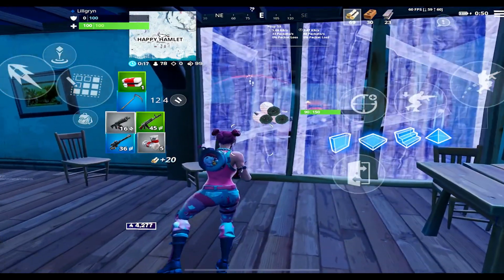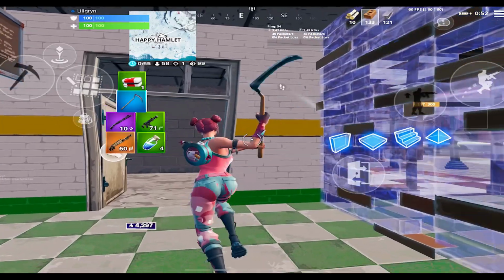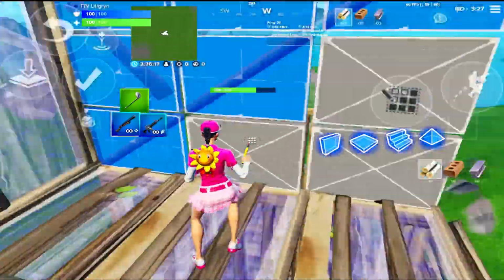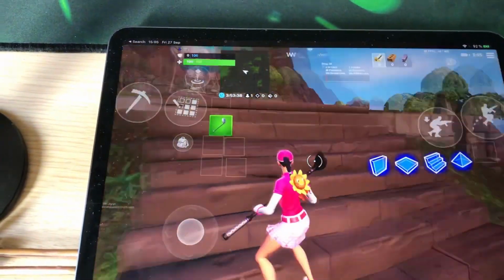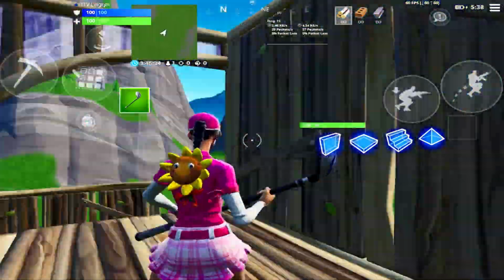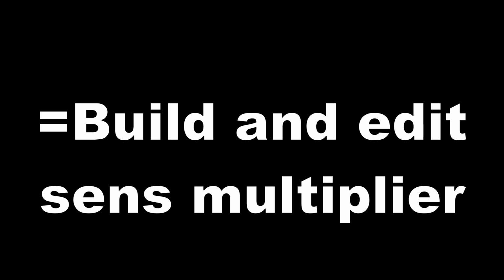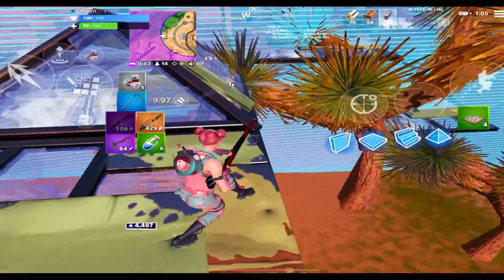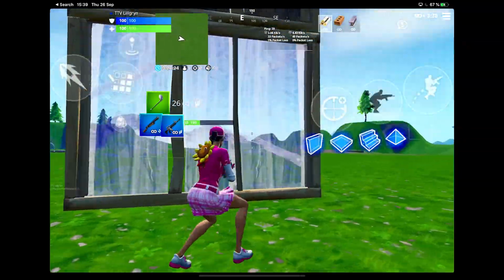NEW best sensitivity settings - Fortnite mobile build and edit sensitivity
Hjello guys... Hope you enjoyed and that you learned something new.

SAC: Lillgryn

Ign: Lillgryn

FAQ
•What device you play on?

•How do I play?
”7 finger claw, better than controller”

•What is your sensitivity
Touch sensitivity: “0.20”
Vertical sensitivity: “0,80”
Scope and ADS sensitivity: “0,80”

•Age?
”16”

•Where you live?
”Sweden (EU)”

•U build is suck
”Ikr”

•How do you stream and record?
“I use an elgato HD60 S and OBS as overlay”

•What is your editing program?
”Cute cut”

•What is your highest kill game?
“19”Hjello guys... Hope you enjoyed and that you learned something new.

SAC: Lillgryn

Ign: Lillgryn

Touch sensitivity: “0.20”
Vertical sensitivity: “0,80”

•Age?
”16”

•Where you live?
”Sweden (EU)”

”Ikr”

”Cute cut”

SAC: Lillgryn

Ign: Lillgryn

Touch sensitivity: “0.20”
Vertical sensitivity: “0,80”

•Age?
”16”

•Where you live?
”Sweden (EU)”

”Ikr”

”Cute cut”

SAC: Lillgryn

Ign: Lillgryn

Touch sensitivity: “0.20”
Vertical sensitivity: “0,80”

•Age?
”16”

•Where you live?
”Sweden (EU)”

”Ikr”

”Cute cut”

“19”